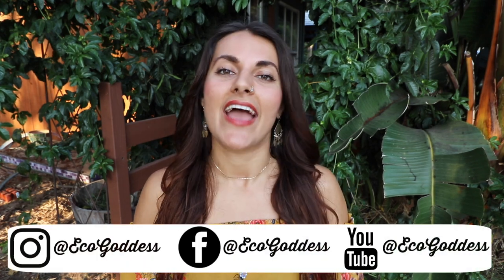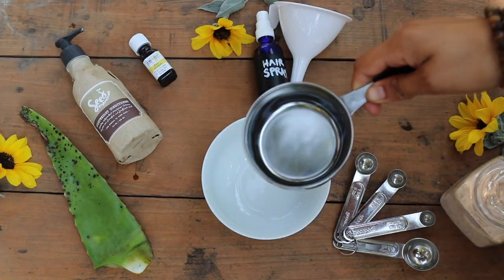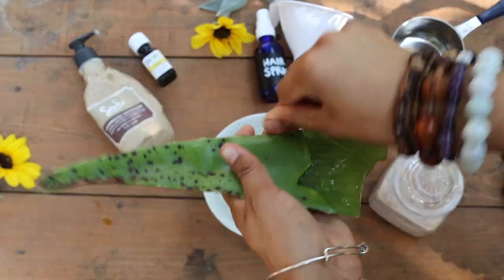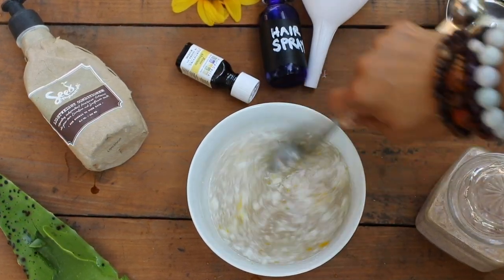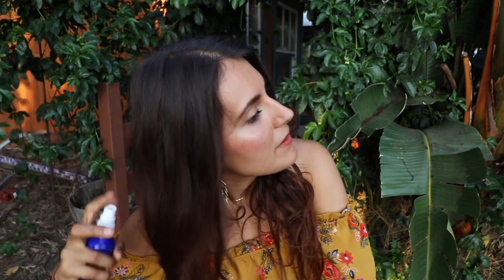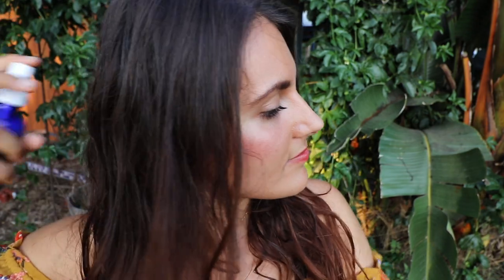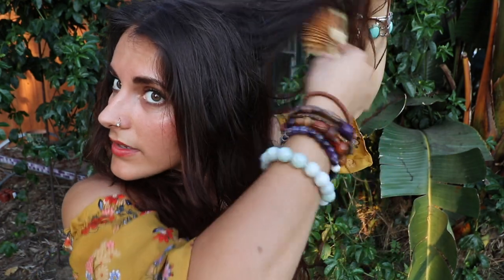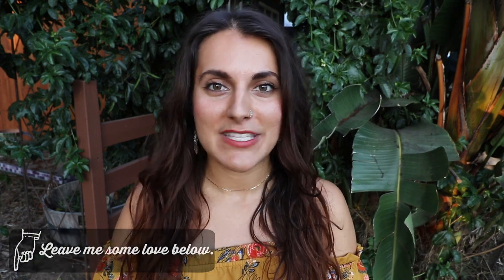DIY ZERO WASTE HAIRSPRAY » for Sexy Beach Waves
Marina

MY EBOOK
Zero Waste Vegan Travel eBook

WHAT I USE TO MAKE ECO GODDESS VIDEOS
Film & photography gear: